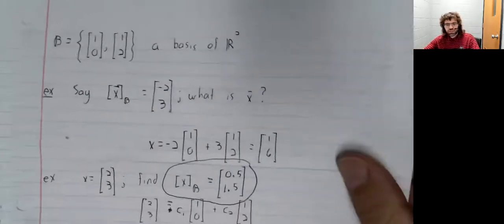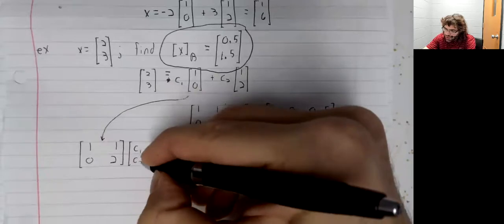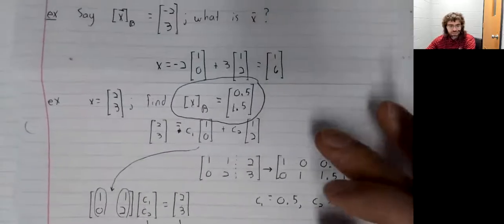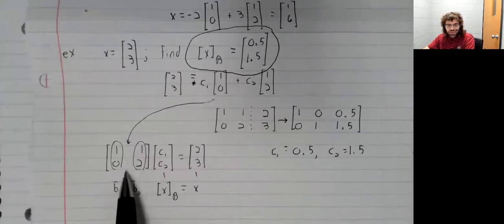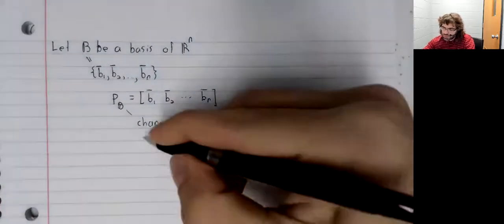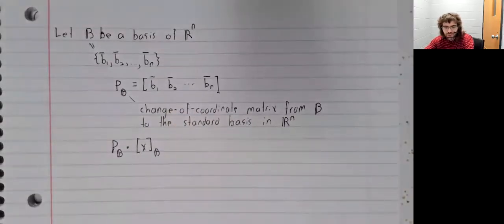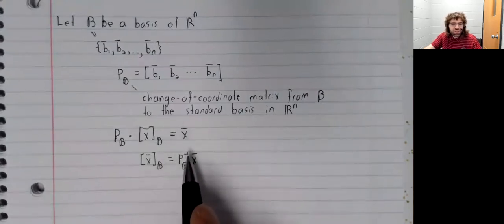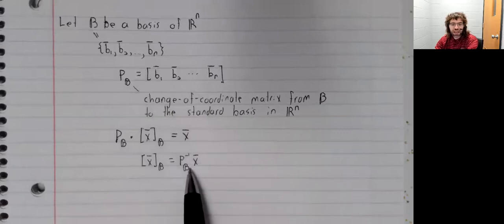LA, Section 4 4, Change of coordinate matrix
We define the change of coordinate matrix.  This material comes from Section 4.4 of your textbook.